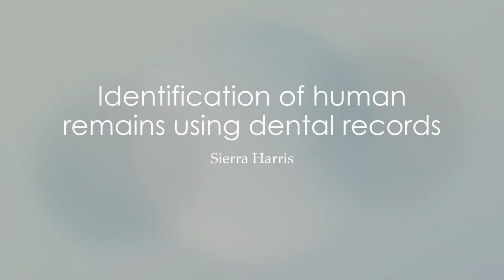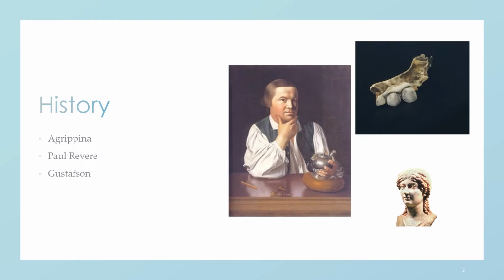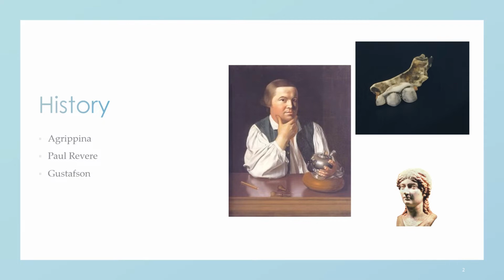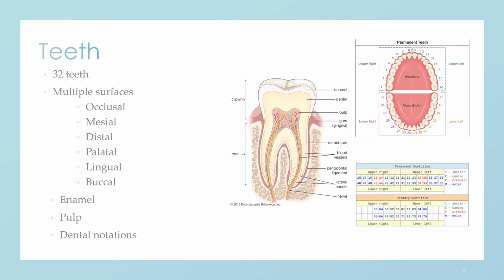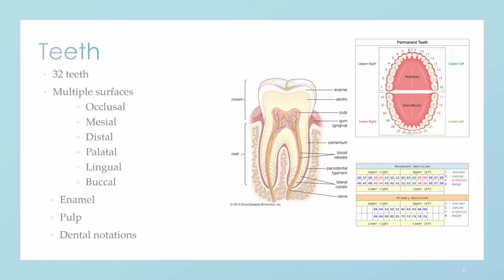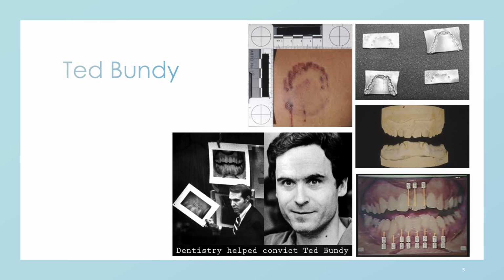Identification of human remains using dental records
GNED 101 assignment